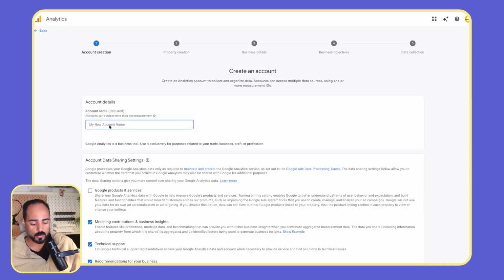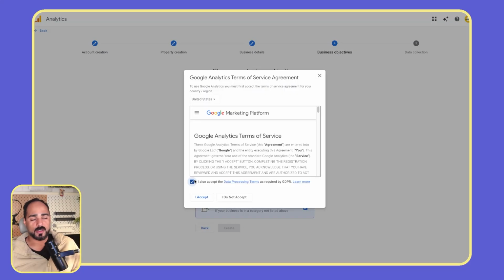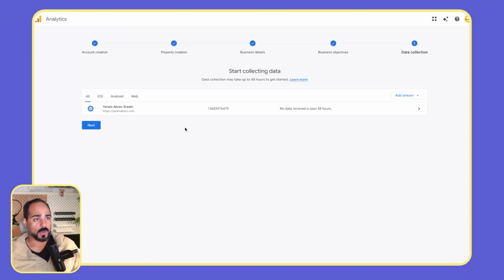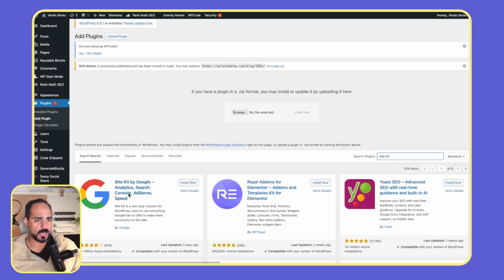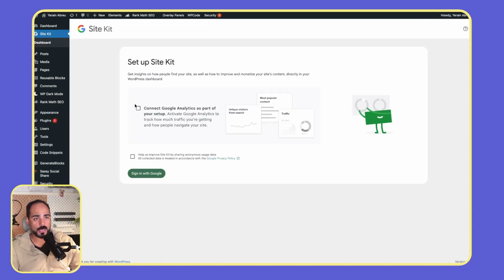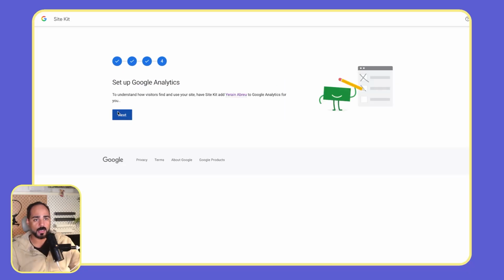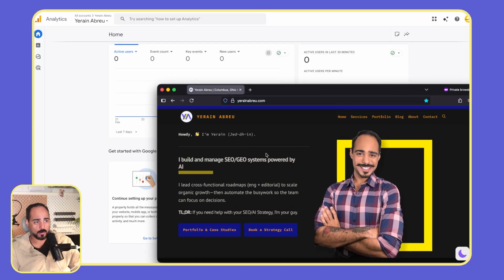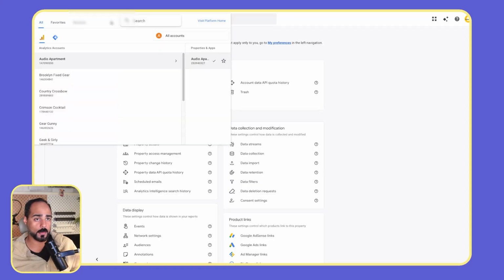How to Install Google Analytics on WordPress Fast (Site Kit Method) [2026 Guide]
👉 Install Google Analytics on WordPress the fastest way so you can start tracking SEO data today.

In this step-by-step tutorial, you'll learn:
✅ How to create a Google Analytics account and GA4 property the right way
✅ How to set currency and time zone so your reports are accurate
✅ How to add a Web data stream and keep Enhanced Measurement enabled
✅ The fastest WordPress install method using Googles official Site Kit plugin
✅ How to confirm GA4 is tracking with a real-time active user test

— ⏱️ 𝗧𝗜𝗠𝗘𝗦𝗧𝗔𝗠𝗣𝗦 —
00:00 - Intro
00:16 - Creating a new property later in the video
00:21 - Find Google Analytics and sign in
00:36 - Why tracking is step one for SEO (150-video checklist mention)
01:05 - Account setup: name and basics
01:11 - Create the property: name, currency, time zone
01:30 - Describe your business and choose size
01:39 - Pick objectives
01:47 - Accept terms and choose how to collect data
02:01 - Choose Web and add your domain
02:11 - Configure stream name and Enhanced Measurement
02:40 - Choose install method: Tag Manager vs WordPress
02:50 - Copy ID and install Site Kit
03:01 - WordPress: Plugins → search Site Kit
03:30 - Activate Site Kit
03:36 - Troubleshoot a Site Kit error
03:47 - Update WordPress to fix the issue
04:22 - Verify in Google Analytics account
04:56 - Real-time test with incognito visit
05:23 - Confirm data collection is active
06:01 - How to create another property/account
06:17 - Admin panel and the Create button
07:04 - Accounts vs properties explained
07:55 - Wrap up and subscribe

👍 Let me know if this helped you by leaving a 𝘾𝙊𝙈𝙈𝙀𝙉𝙏.

— 𝗙𝗨𝗟𝗟 𝗗𝗘𝗦𝗖𝗥𝗜𝗣𝗧𝗜𝗢𝗡 —
If you are doing SEO and you are not tracking, you are flying blind. In this 2025 tutorial I show you how to install Google Analytics GA4 on WordPress using the fastest setup path: Googles official Site Kit plugin. You will create a GA4 account and property, set the correct time zone and currency, add a Web data stream, and keep Enhanced Measurement enabled so key interactions are captured automatically. Then you will connect your WordPress site with Site Kit, including a real troubleshooting example where a Site Kit error is fixed by updating WordPress. Finally, you will verify everything is working with a real-time test by visiting your site in an incognito window and watching active users appear in GA4. I also show where to create additional accounts or properties for multiple websites.